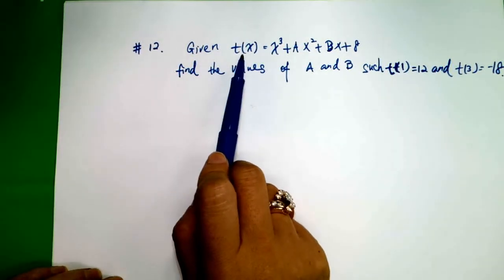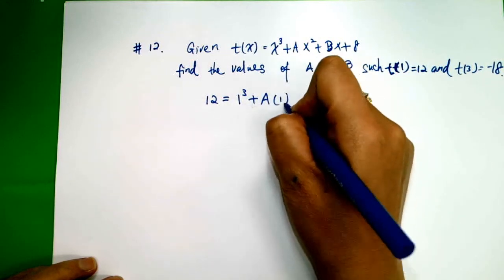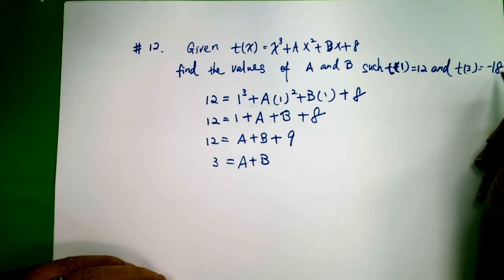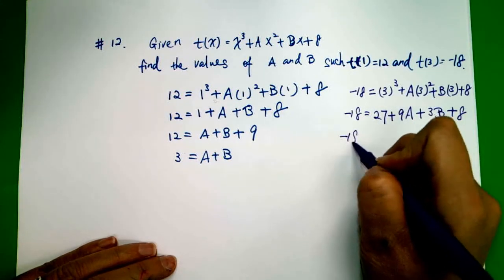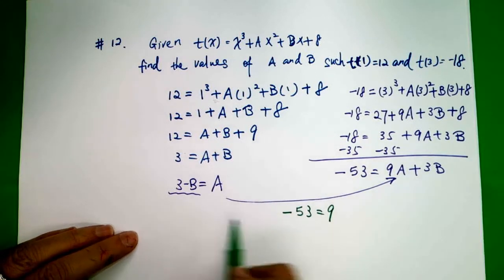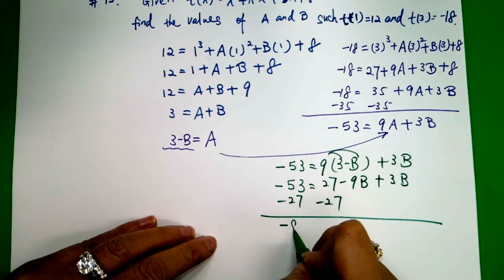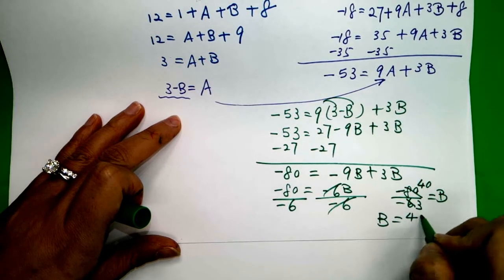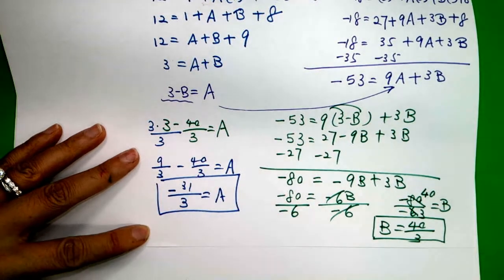Functions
Most asked question from our homework #12.